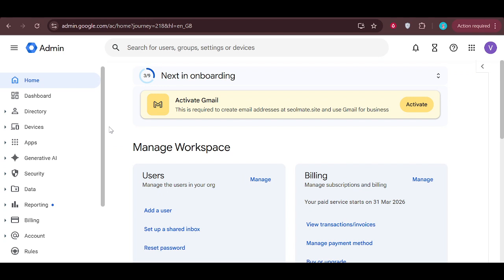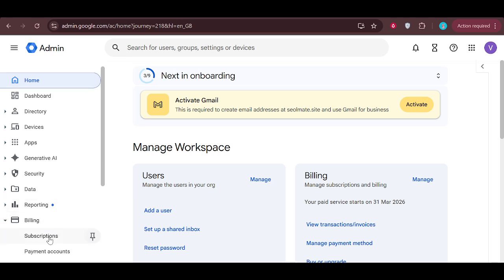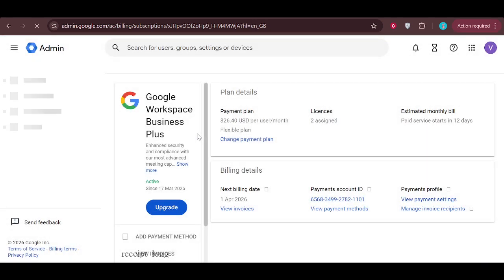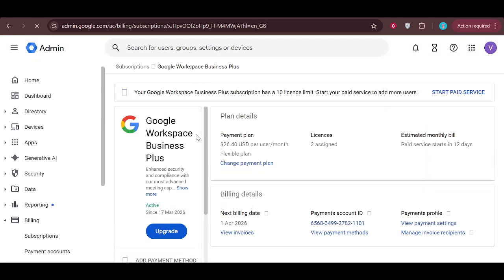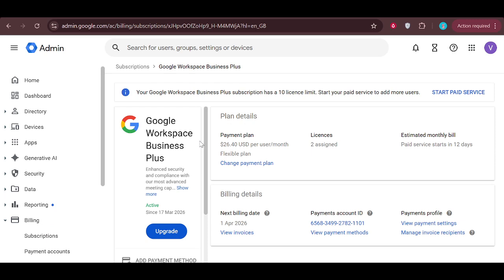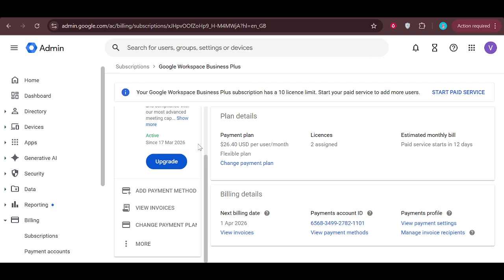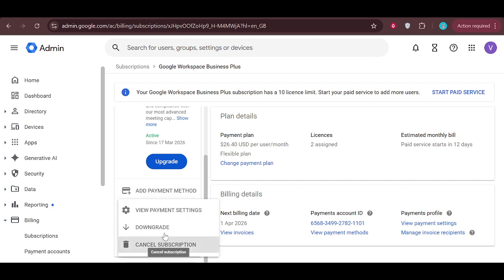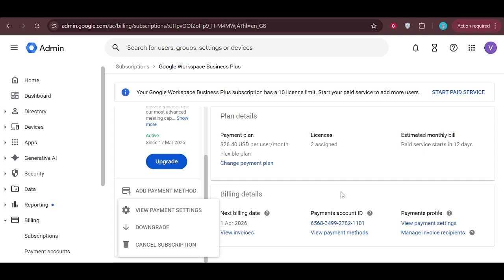How to Cancel Google Workspace Account (Beginners Guide)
In this comprehensive tutorial, we guide you through the process of canceling your Google Workspace account. Whether you're looking to downgrade your plan or simply leave the service, this video covers all the necessary steps to ensure a smooth cancellation without any unexpected consequences.

By watching, you'll learn how to navigate the Google Workspace interface, manage your billing settings, and confirm the cancellation properly. Don't forget to watch till the end for essential insights that can help you transition away from Google Workspace seamlessly.